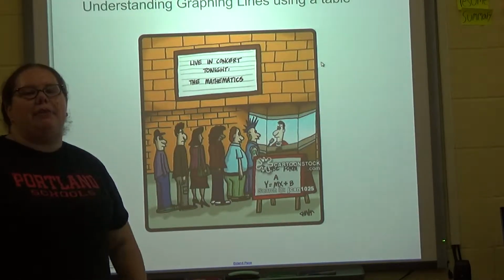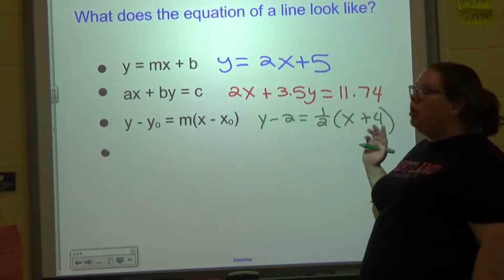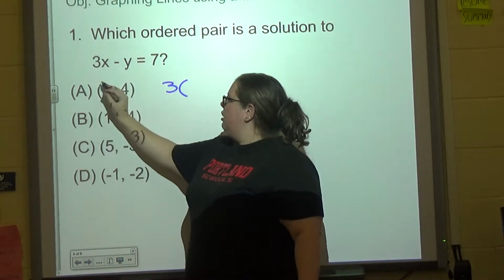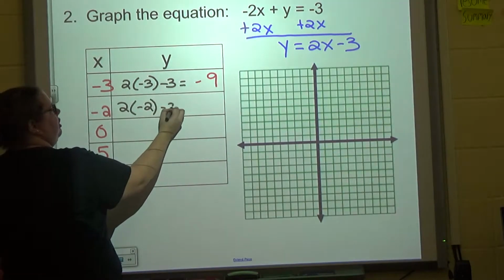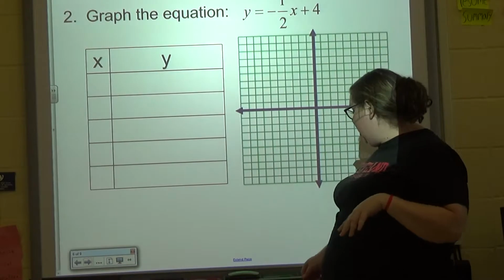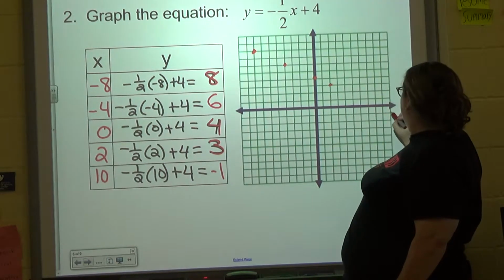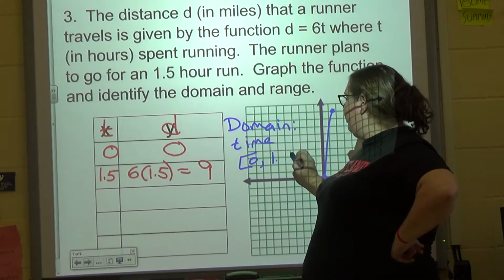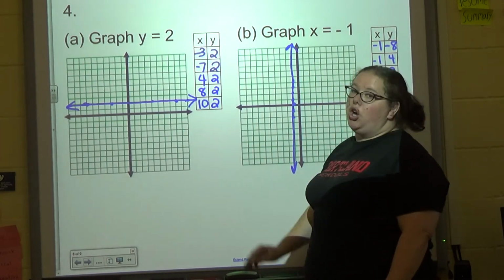Graphing a line using a table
Create a table of values to graph the line.